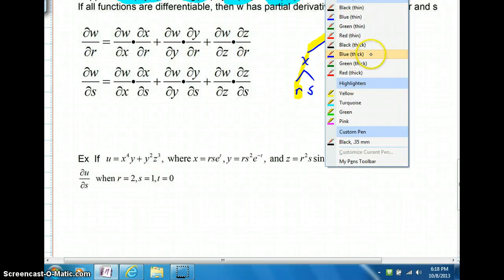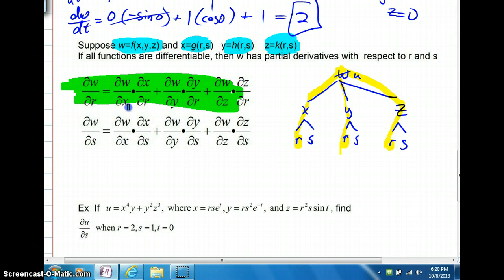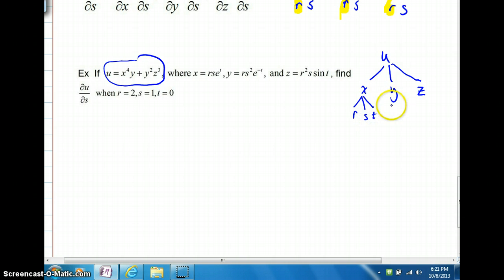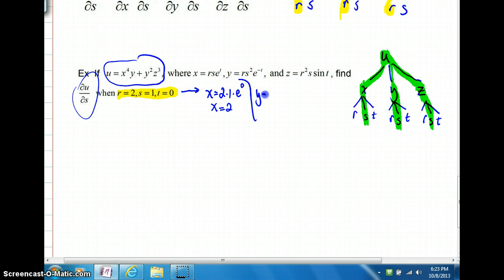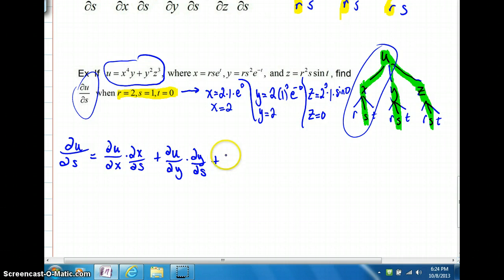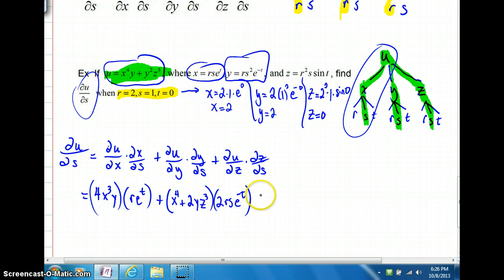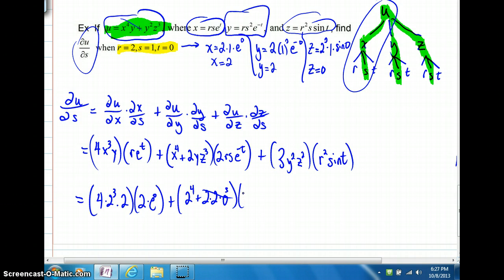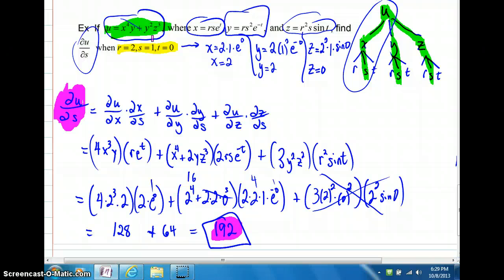14.5part2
Chain Rule